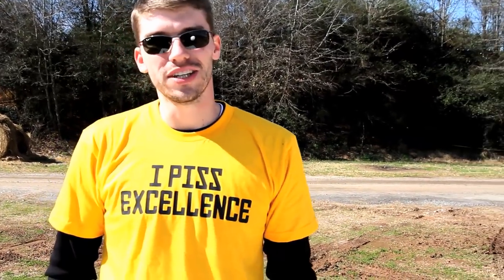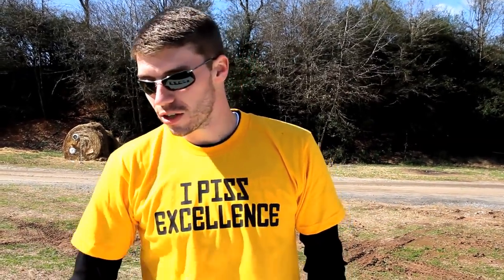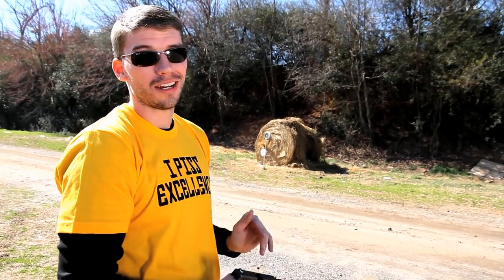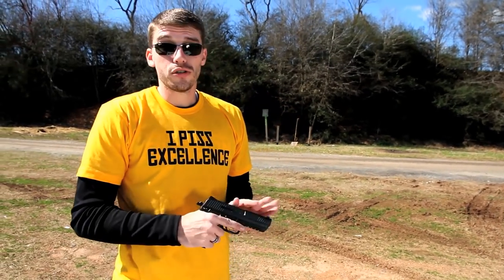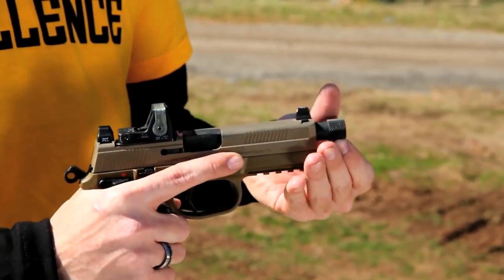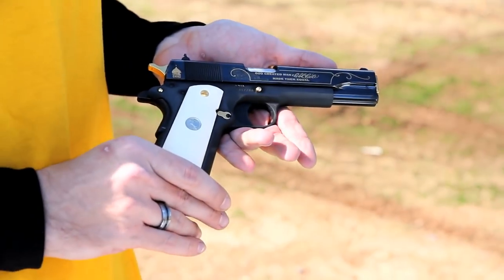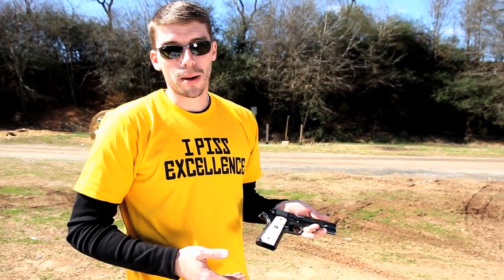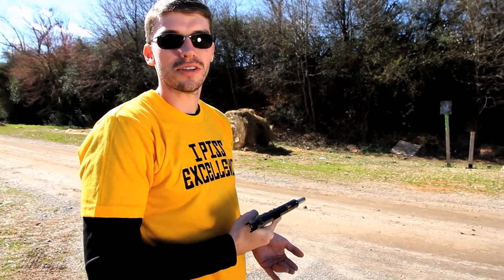FPSRussia- My Top 4 Handguns!